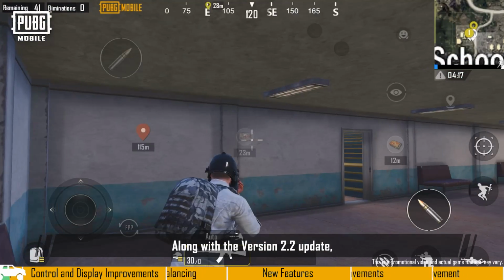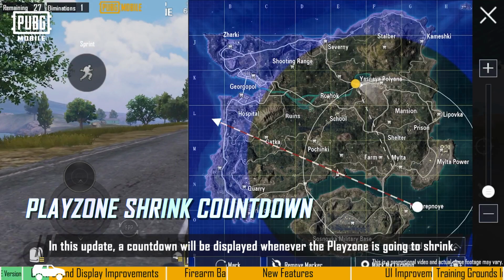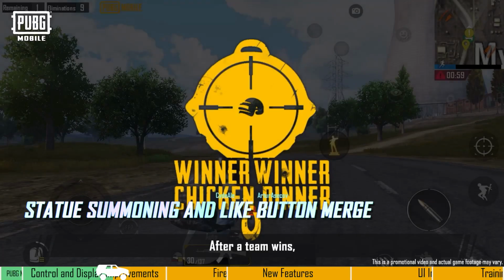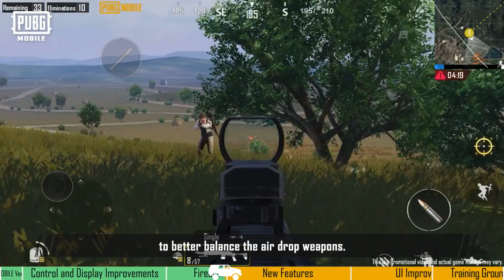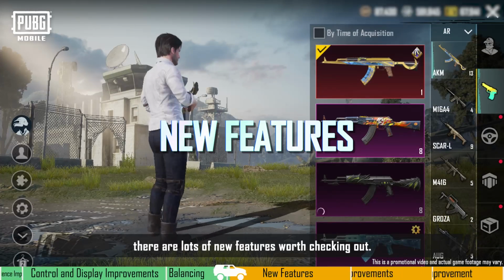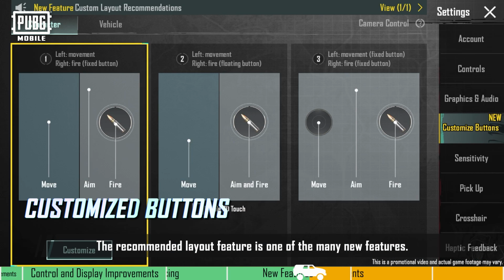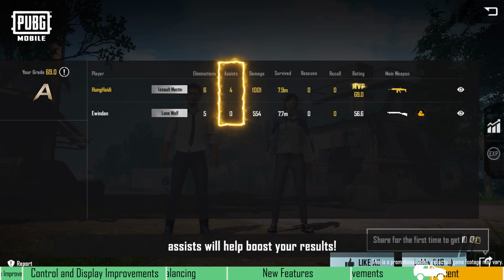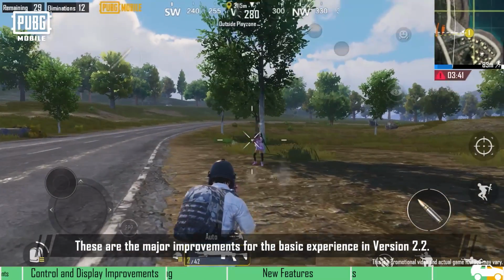PUBG MOBILE | New Gameplay Improvements!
Enjoying battle in the new version? Check out all of the latest improvements to the base gameplay experience below! ⚙️